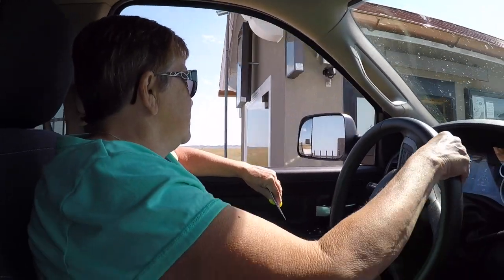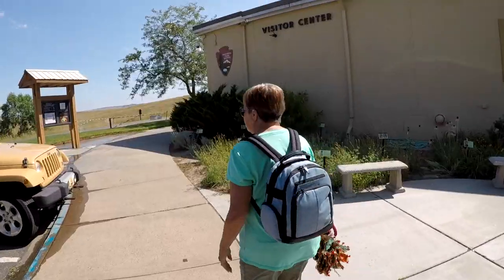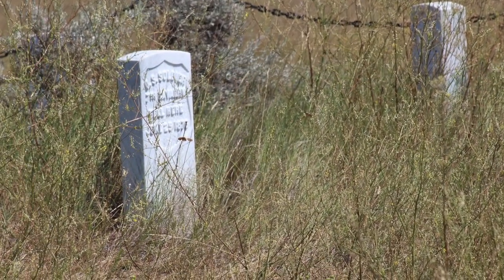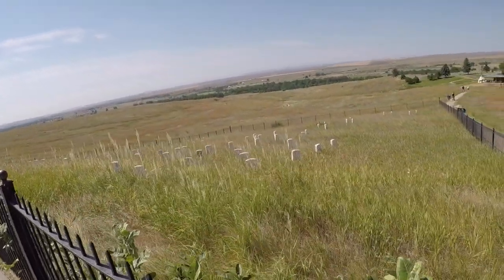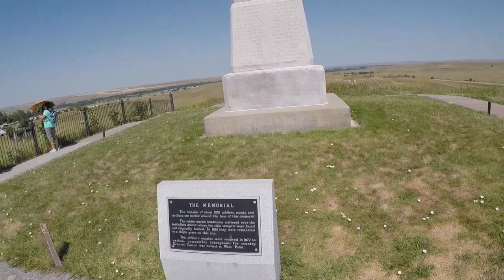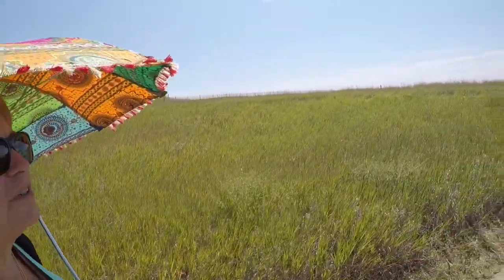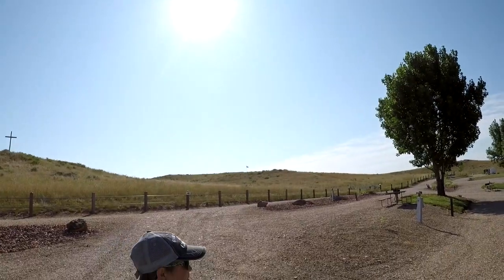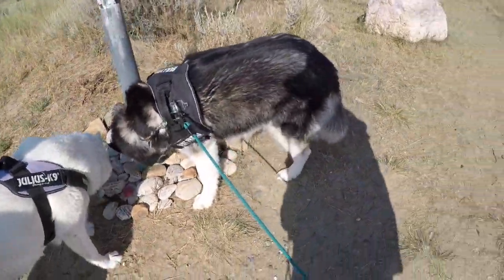Little Bighorn Battlefield Montana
In this episode we tour the Little Bighorn Battlefield and National Cemetery.   This is the site where General George Armstrong Custer Led the 7th Calvary to it's ultimate demise against the Sioux and Lakota Indian tribes that were camped along the Little Bighorn river in the Montana territory.   The final battle took place just 10 days before the Nations Centennial Celebration on June 25th, 1876.
Prior to visiting the site we watched a couple of documentaries that I highly recommend.  You will need to go on the PBS website to look up the documentary series "the American Experience"  There are two episodes on Custer and the battle at Little Bighorn.
The following link is for the documentary:
Custer's Last Stand Battlefield Detectives (Video)

I also left the link for two articles about the Treaty of Fort Laramie 1868 (Articles)